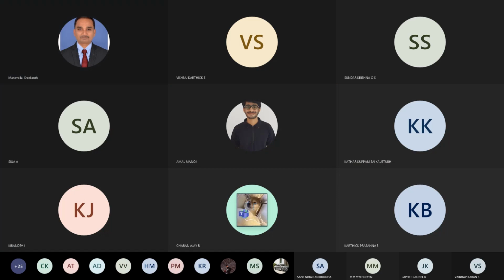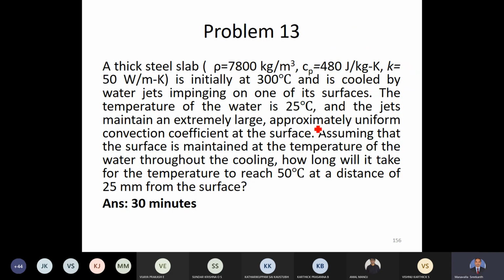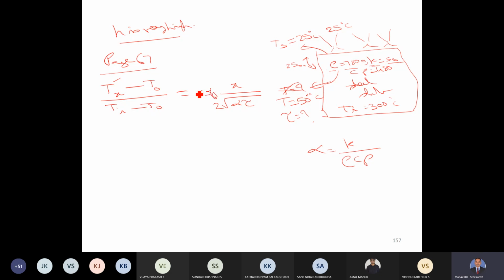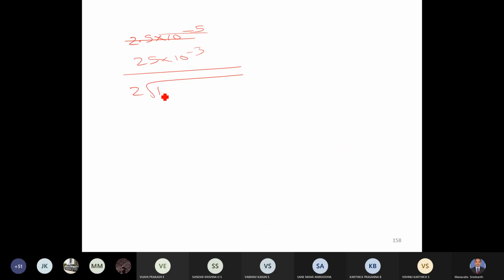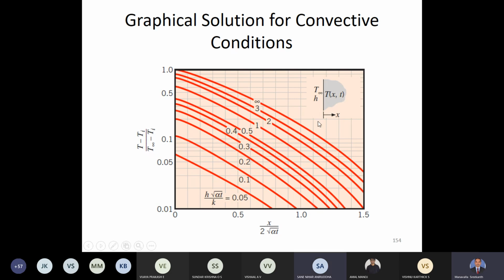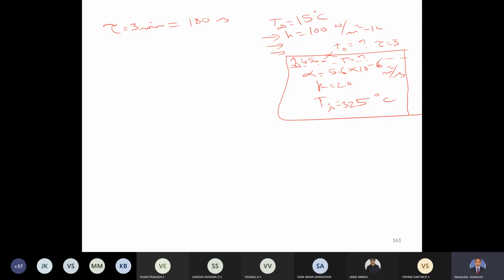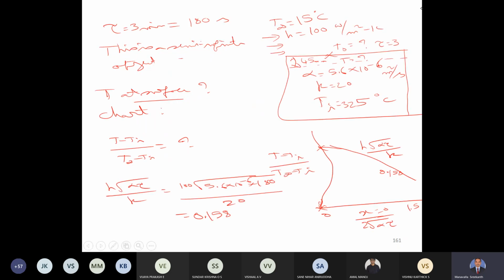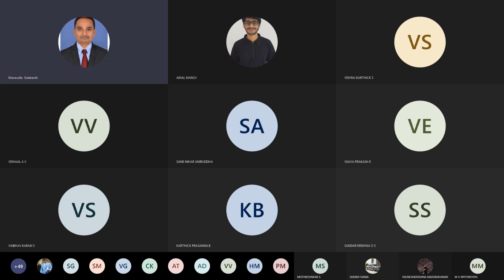Heat Transfer 03 01 2022 MS